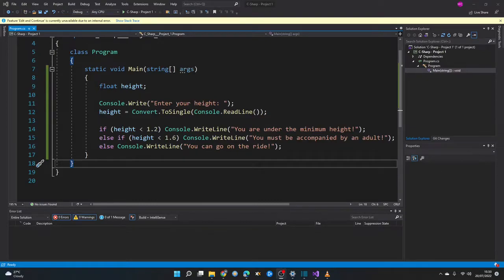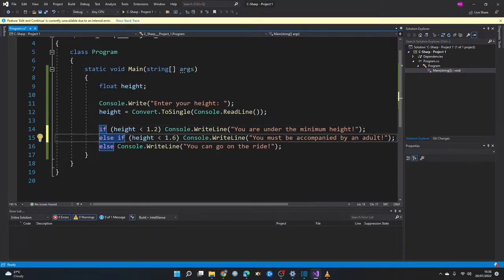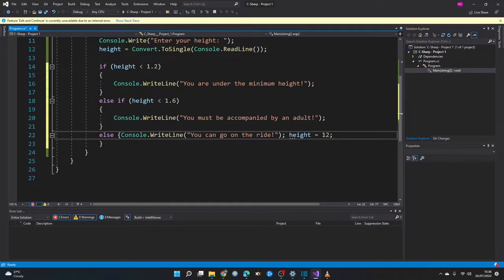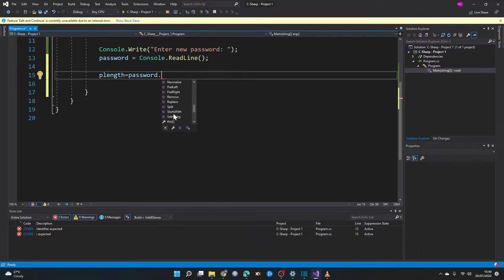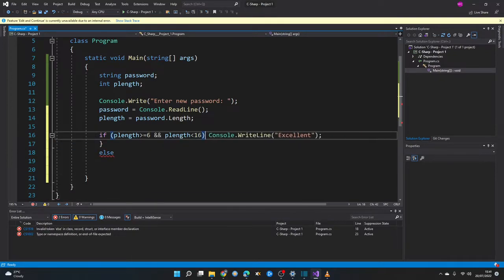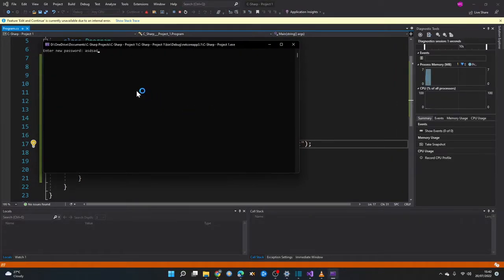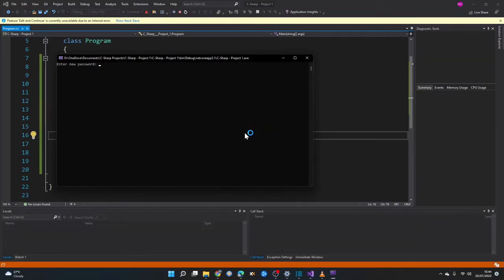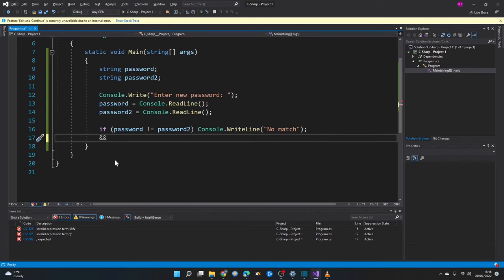C# - 6 - IF Conditions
How to do basic if else in C# including the use of || and && as AND + OR respectively.